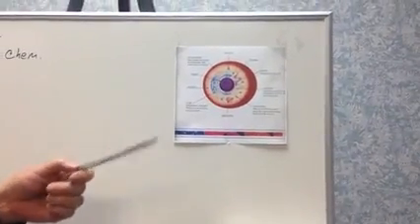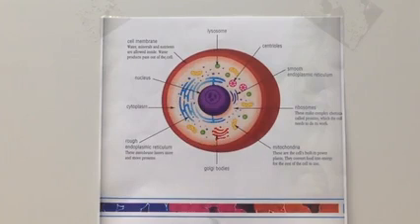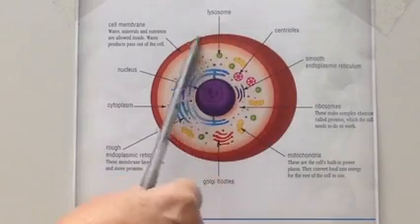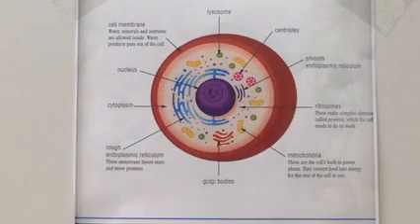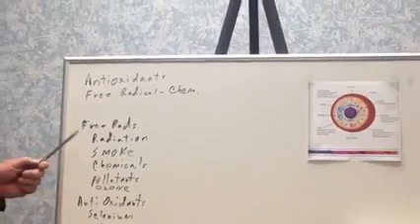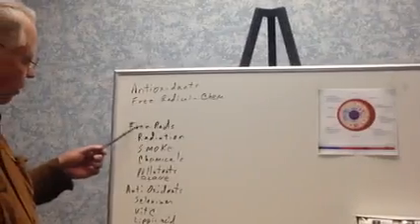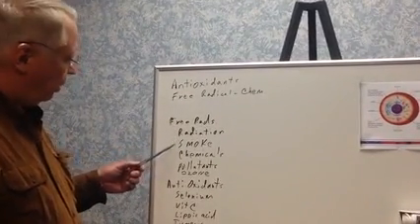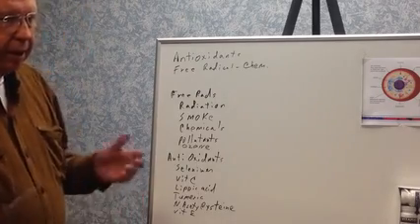Anti Free Radical Information